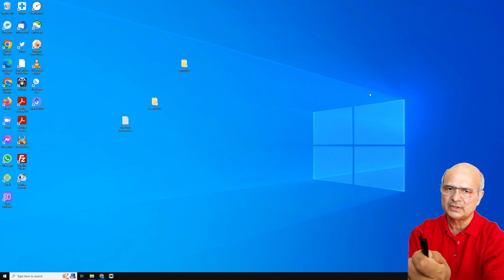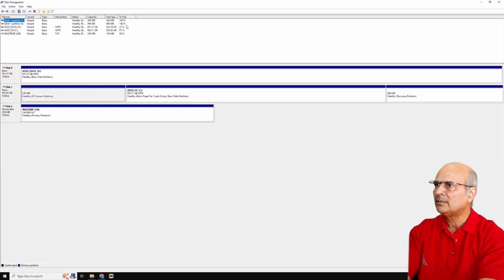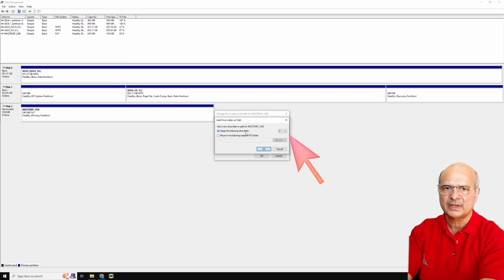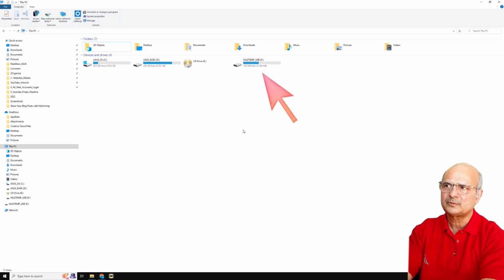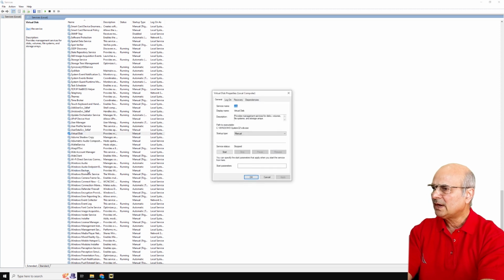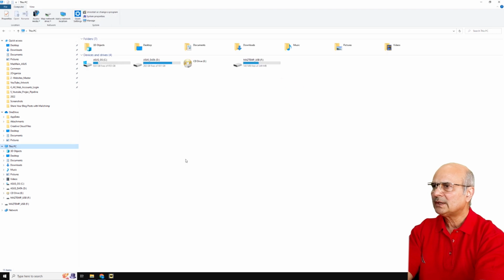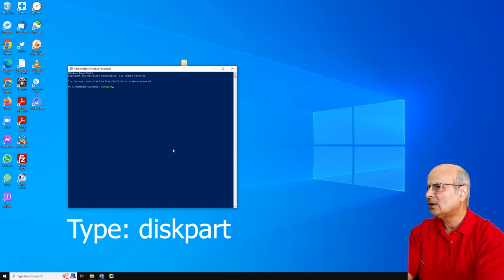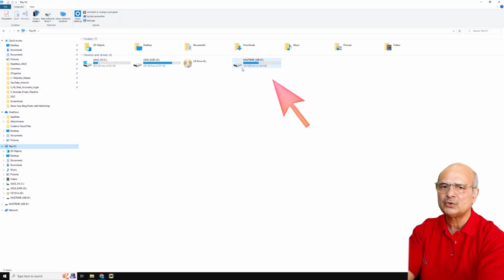External Hard Drive Not Showing Up in My Computer - Solved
In this tutorial I will show you how to solve if your External Hard Drive Not Showing Up in My Computer or USB flash drive doesn’t appear in Windows Explorer and Windows  11, 10, 8, 7 not assigning Drive letters automatically.

1.) Introduction - 00:00:00
2.) Solution 1 "Assigning Drive Letter"   - 00:01:52
3.)  Solution 2 "Start Virtual Disk Service"  - 00:04:05
4.)  Solution 3 "Enable Automount"   - 00:05:53
5.) Thanks & Subscribe to my channel - 00:07:29